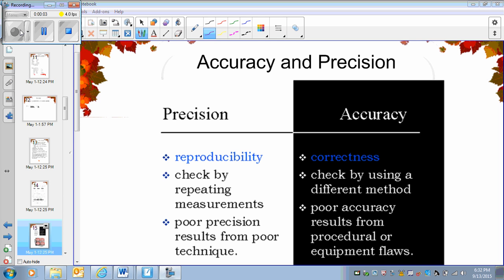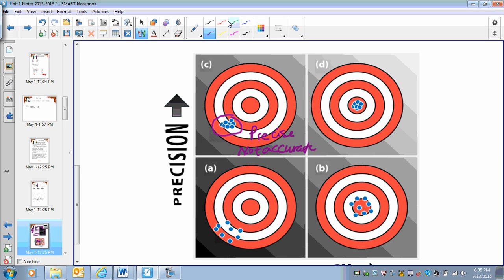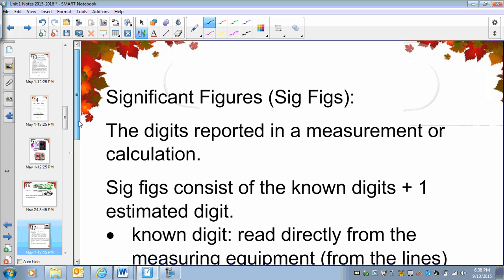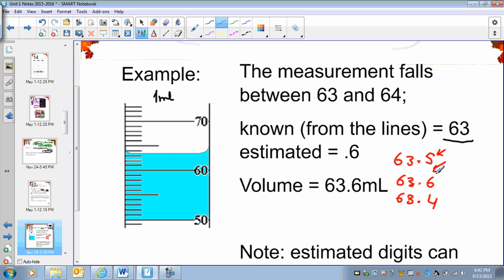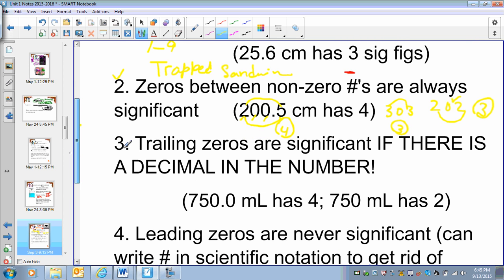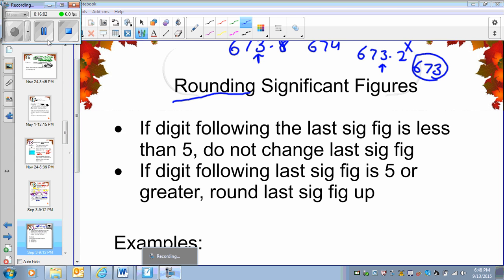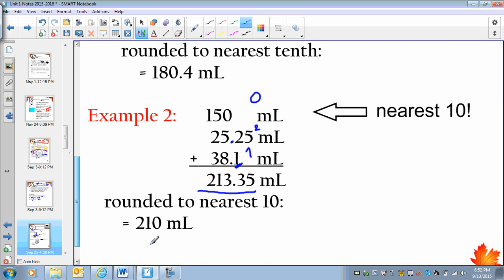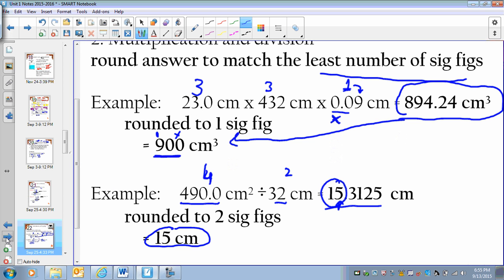Video Precision Accuracy Estimated Digits and Significant digits